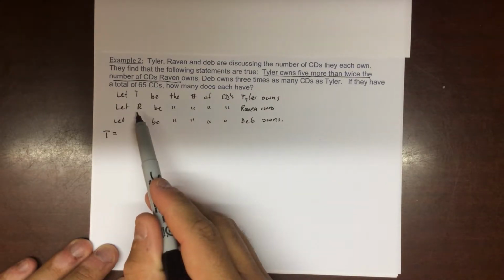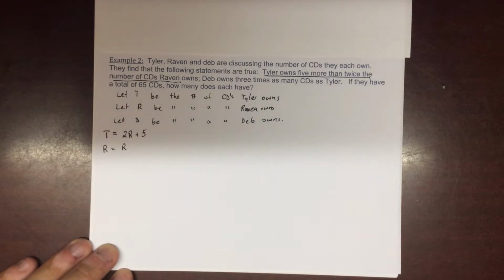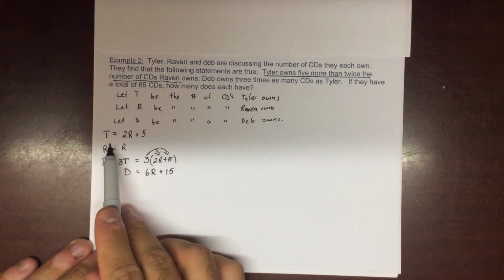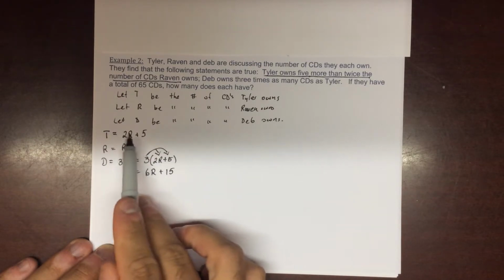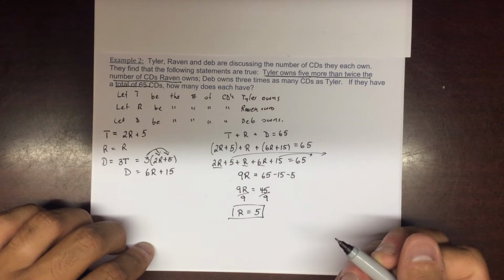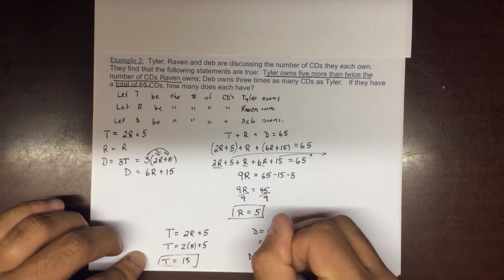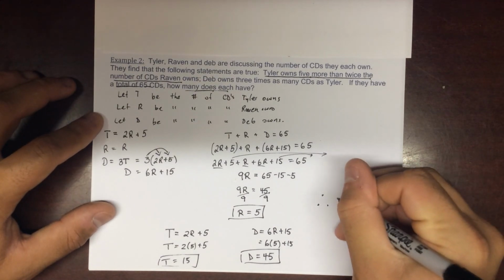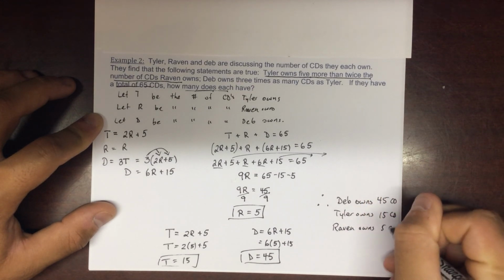MPM 1D1 U3 L5, Example 2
Modelling a scenario using algebra